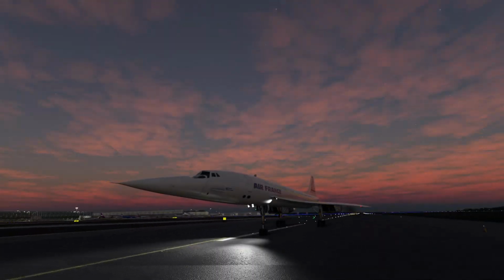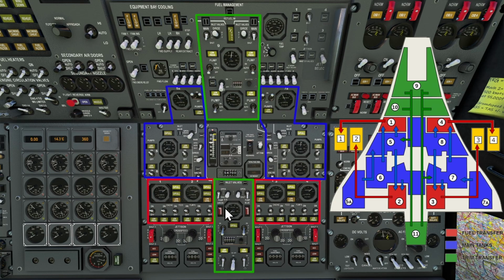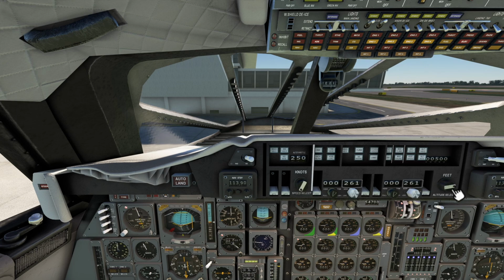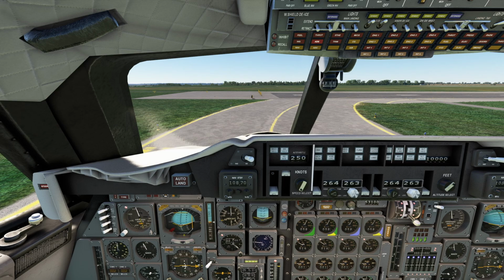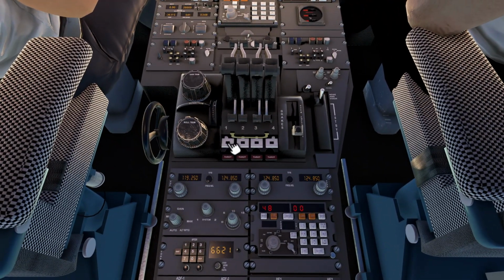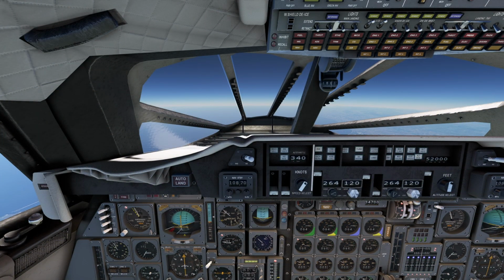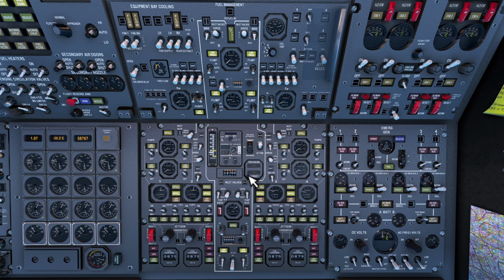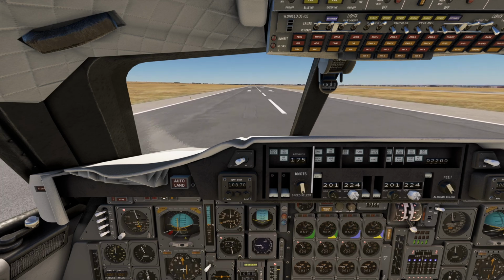MSFS CONCORDE Flightplan, ColdDark to Supersonic Cruise, Landing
CONCORDE Flightplan, ColdDark to Supersonic Cruise, Landing
In this tutorial we are going to fly the DC Designs Concorde in Microsoft Flight Simulator 2020
We are going to do our flight plan from Paris to Cairo in a tool called Little Navmap and talk
about the Tank- and Trim-Systems of the Concorde. Based on these calculations we are going to load
the needed amount of fuel and our desired amount of Passengers and Cargo in the simulator.

After an overview of the important sections of the flight deck, programmed as individual cameras,
we go Cold and Dark and start up Concorde with an essential checklist

We then fly from Paris to Cairo, with explanations in all the important phases of the flight,
concentrating on the supersonic parts and special features of Concorde.

In between we have a look outside, Concorde is a beautiful plane, and the MACH cone of silence
always stunning! Approach and landing are not a focus of this tutorial.
CHAPTERS
00:00:00 - Introduction
00:00:54 - Flight Planing
00:03:08 - MSFS Loadsheet
00:04:13 - Flightdeck Cameras
00:06:09 - Tank and Trim
00:08:33 - Cold and Dark
00:17:51 - Taxi
00:19:15 - Holding Runway
00:21:48 - Take Off
00:25:19 - Going Supersonic
00:28:45 - Climb and Trim
00:34:50 - Cruise
00:36:12 - Manual Climbing
00:38:00 - Descent Briefing
00:39:12 - Start Descent
00:42:36 - Fuel and Weights
00:43:55 - Approach
00:45:20 - Landing
The British-French built Concorde is still today the only commercially viable supersonic passenger
aircraft, therefor excluding the 2 months older Tupolev 144

Concorde was noisy and cramped, the flight deck almost completely analog, which required a dedicated
flight engineer besides the two pilots.

Build for speed at the edge of contemporary engineering knowledge, the Concorde's design and procedures
are unique. For example, with its Double Delta shaped wings it was optimized for supersonic flights at
high altitudes, but therefore the angle of attack at low speeds is so high, that the long nose needed
to be lowered for the pilots to see in front of the plane.

The afterburners are another unique feature, only ever seen on military aircraft otherwise. If engaged
they delivered a high amount of additional thrust, but also used an enormous amount of fuel.

In its supersonic flight envelope Concorde "glides" in a very delicate zone ("the Goldilocks zone"),
dictated by the aircraft's speed, weight, altitude and temperatures at any given time of flight.
The temperature of the hull in supersonic flight must for example strictly remain below 127 degrees Celsius.
The first flight of Concorde was in 1969, it entered commercial service in 1976 with Air France and
British Airways. It primarily flew routes with British Airways from London to Bahrain, New York, Miami,
and Barbados, and with Air France from Paris to Dakar and Rio, Azores and Caracas, New York, and Washington.

British Airways and Air France were also the last airlines to retire Concorde in 2003. A total of 14
aircraft entered commercial service, to carry from 92 to a maximum of 128 passengers.

Most of the aircraft are preserved in museums in Europe and the US.

Tragically, one Concorde and many lives were lost in 2000 (livery in their memory)
USED SOFTWARE (plus Gamepad = XBox Controller)

Do NOT use Audio or Video in any form of AI training (for what it's worth...)